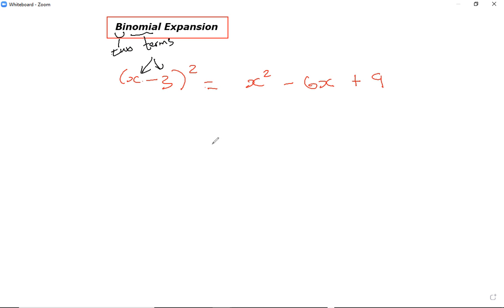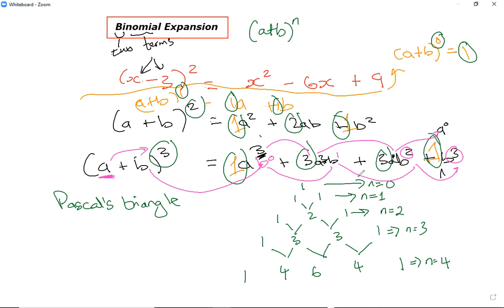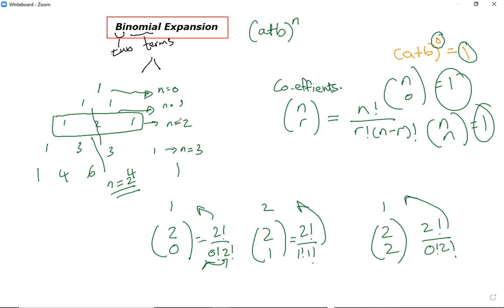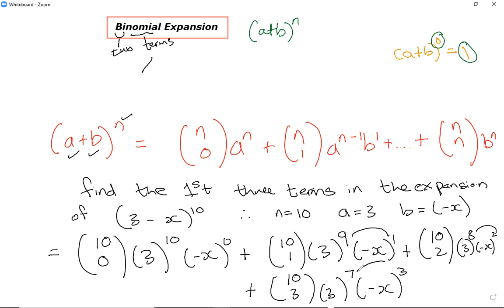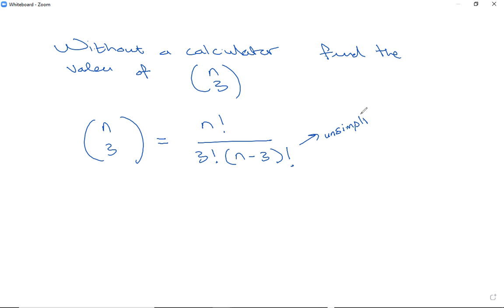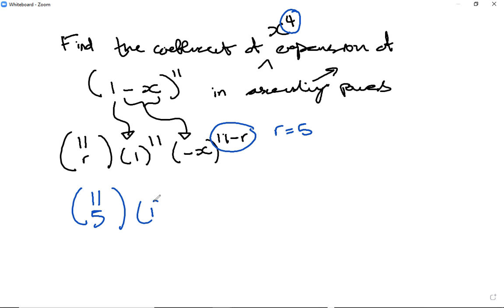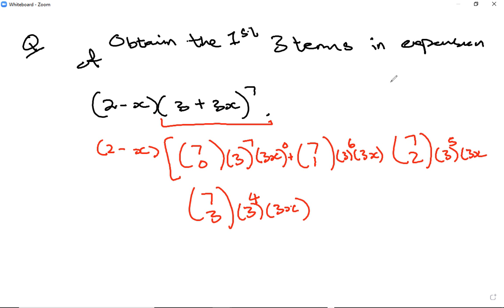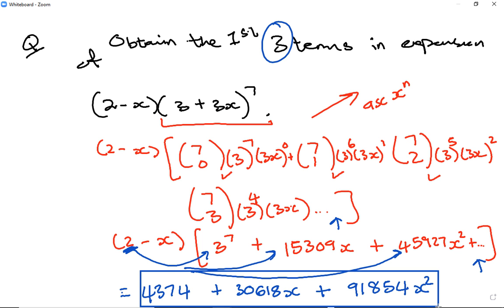Binomial Expansion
The word is used in algebra for expressions such as x + 3 and 5x − 2y.

Pascal’s triangle can be used to expand (a + b)n for any positive integer n, but if n is large
it can take a long time to write out all the rows in the triangle. Hence, we need a more
efficient method to find the coefficients in the expansions. The coefficients in the binomial
expansion of (1 + x)n are known as binomial coefficients.